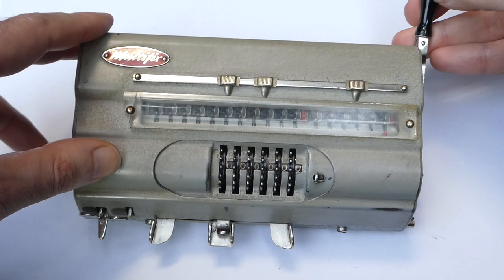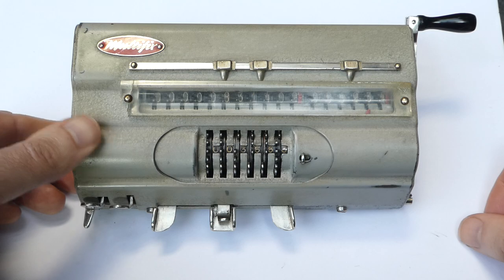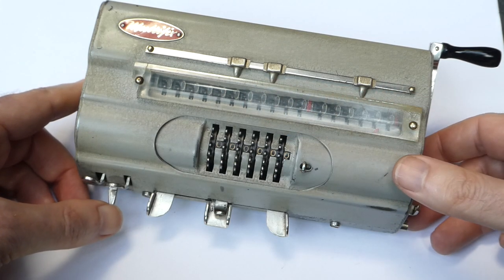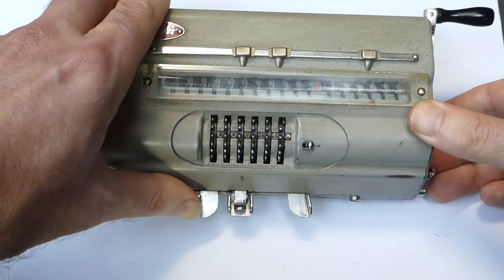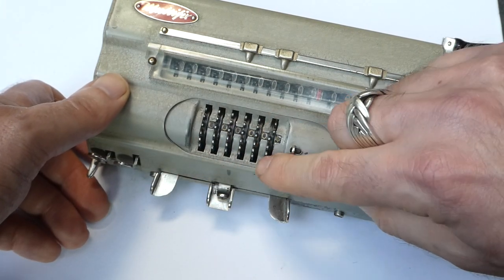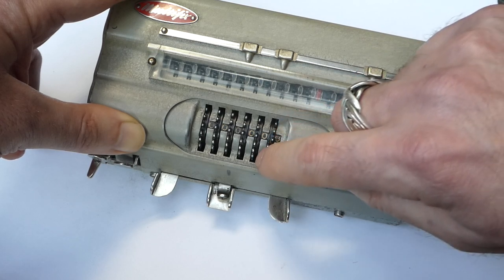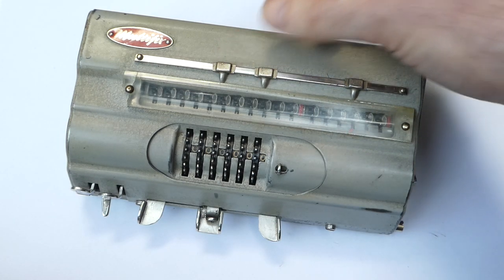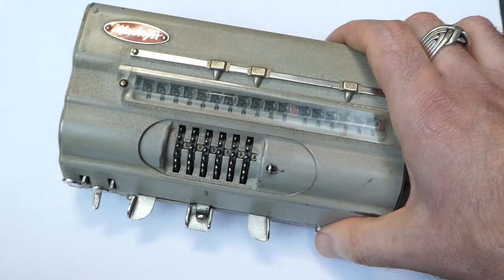The Multifix E1R mechanical calculator